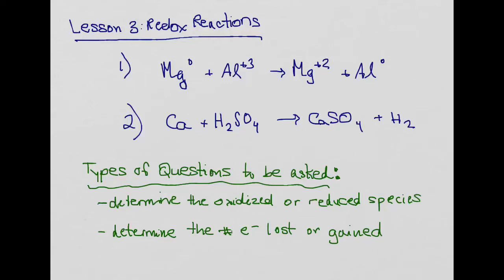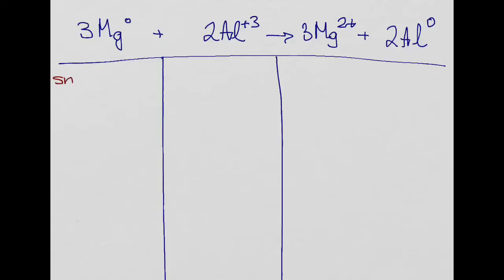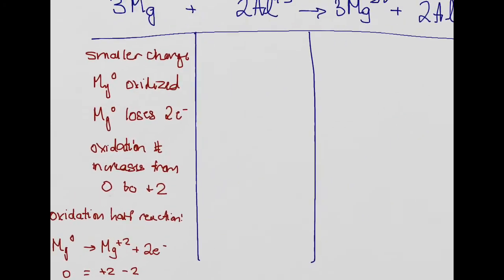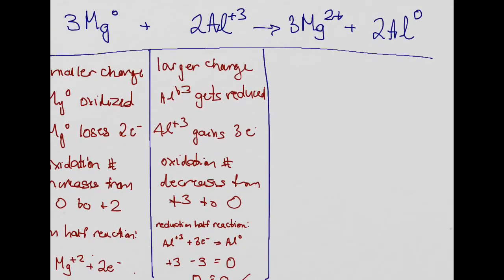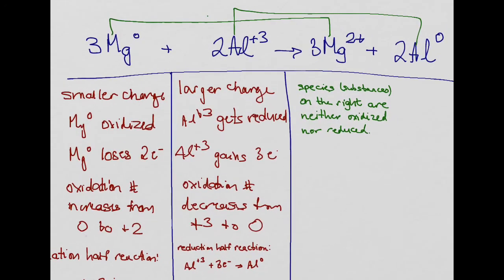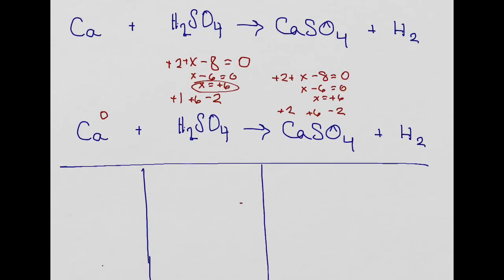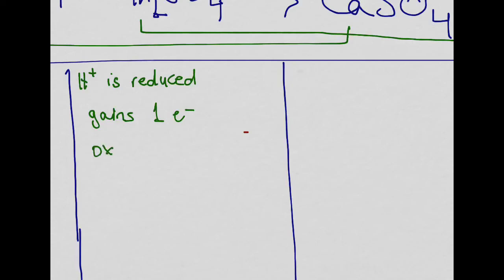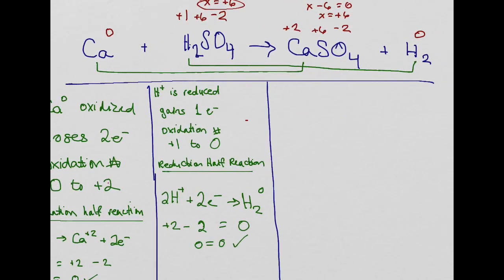3. Redox Reactions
Interpreting Redox Reactions
NYS High School Chemistry 9-12